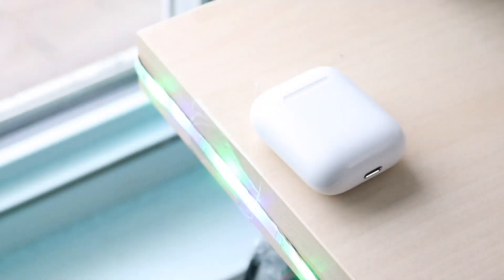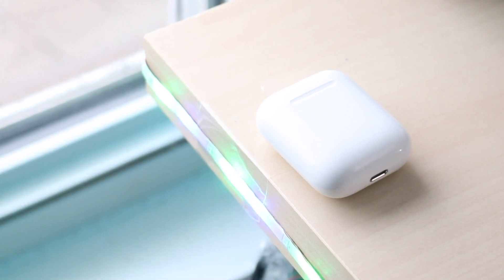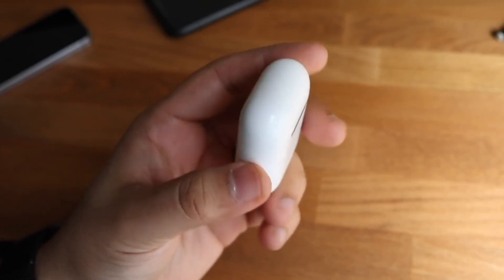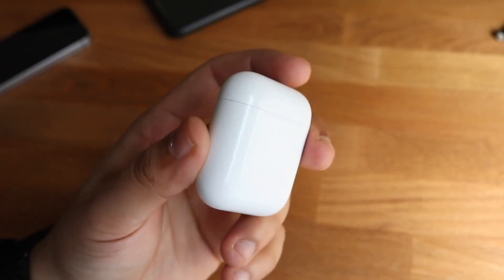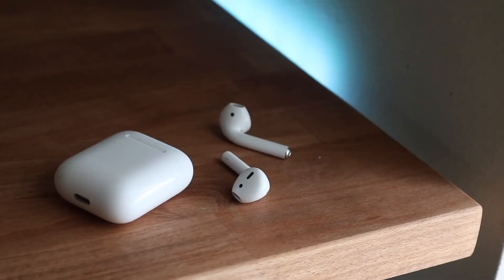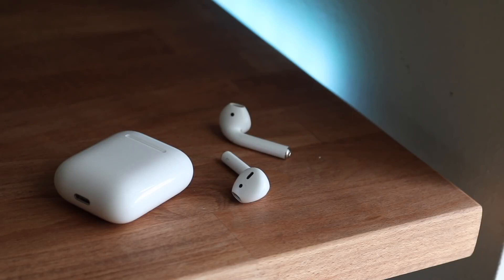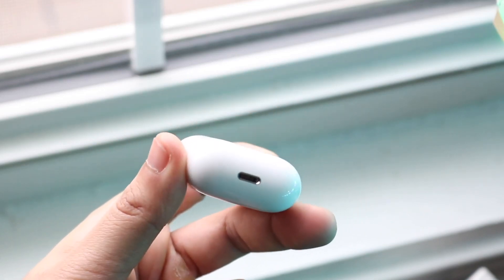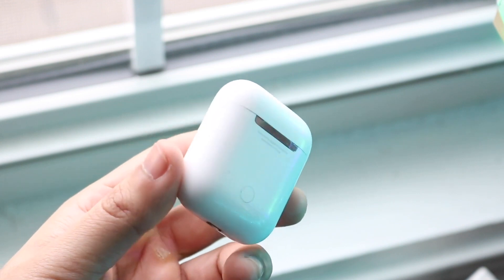How To FIX AirPod Not Connecting To MacBook! (2021)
Here is exactly How To FIX AirPod Not Connecting To MacBook! (2021)